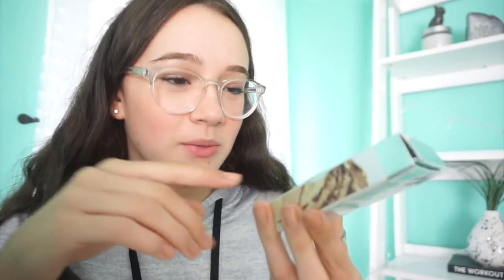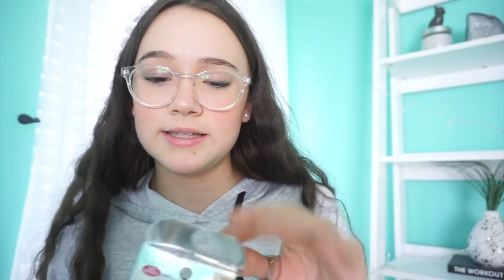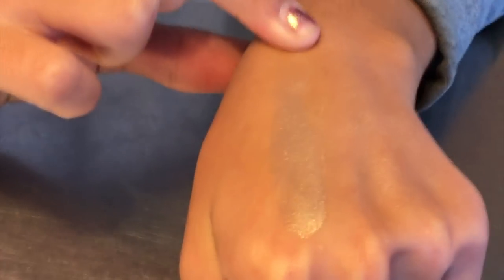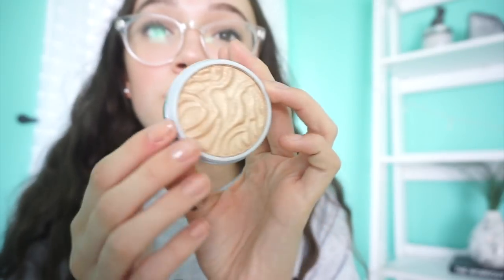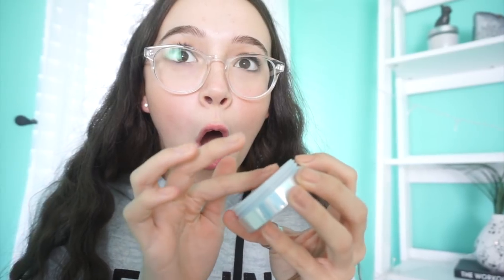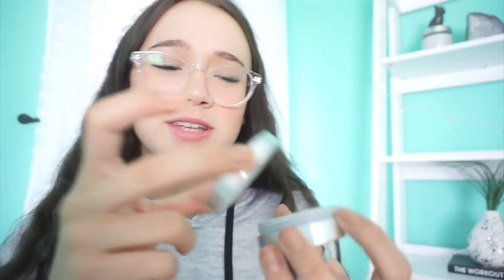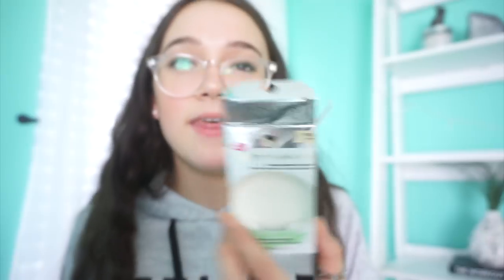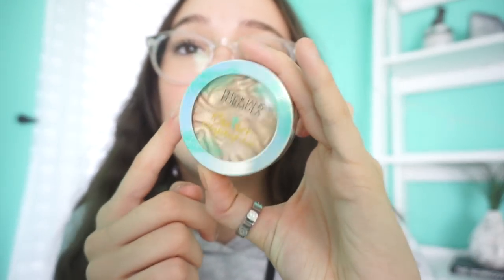I Tested The “Butter Highlighter” From The Drugstore! FionaFrills Vlogs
I am testing the Butter Highlighter From Physicians Formula. See what I think of this!

Fiona